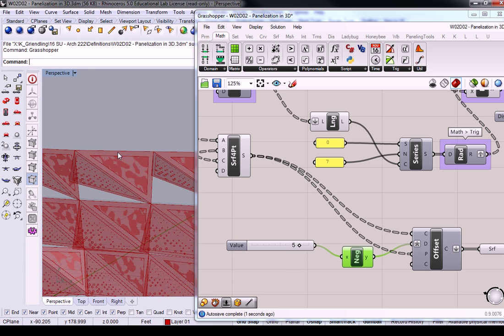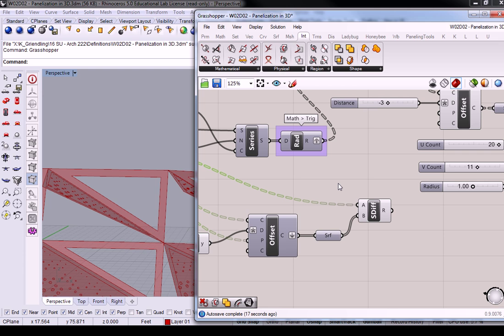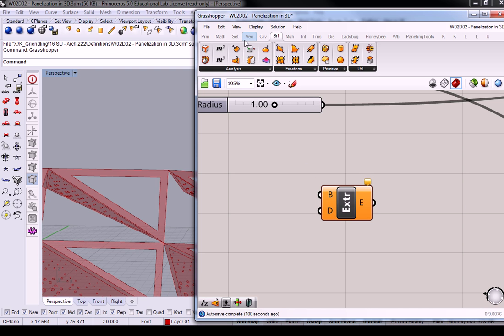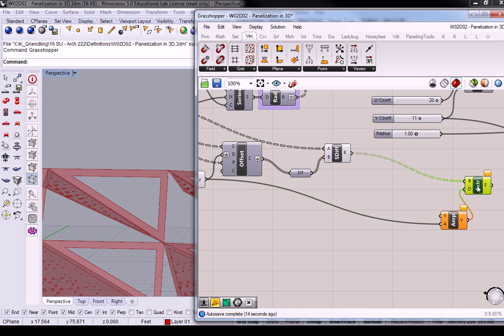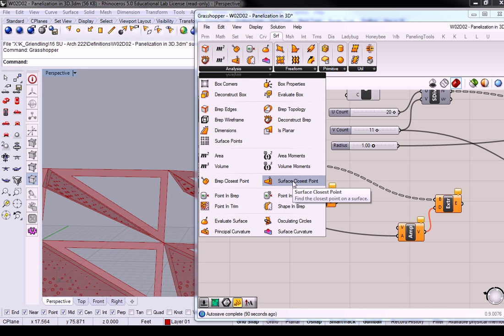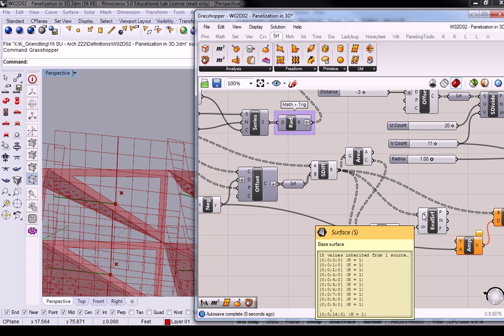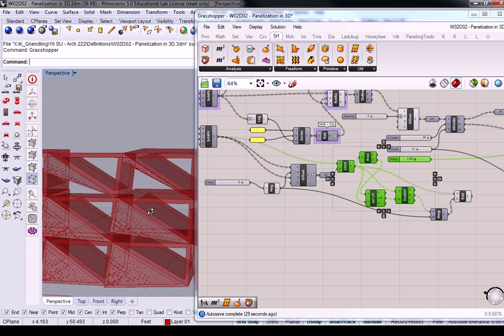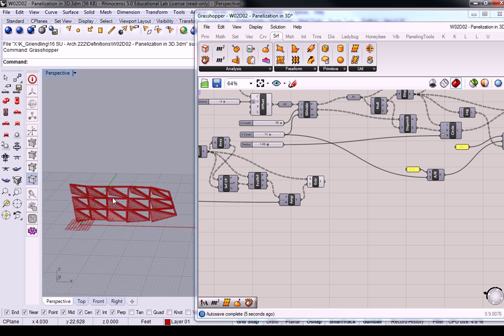43 - Challenge 3 Solution